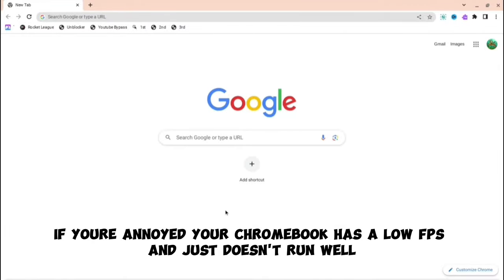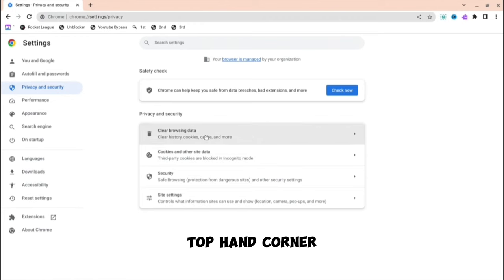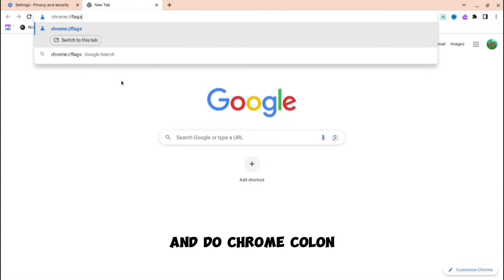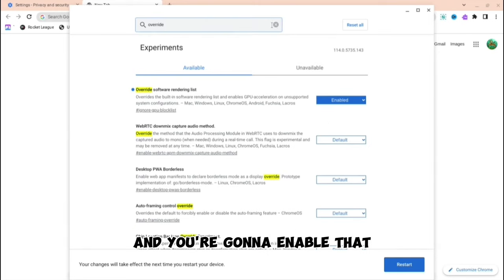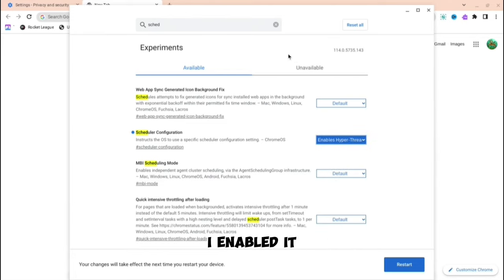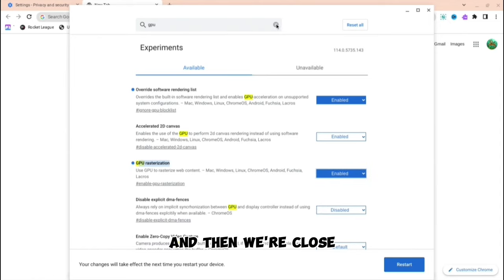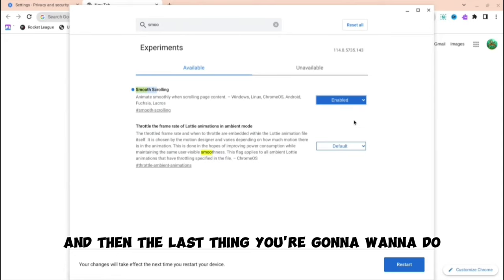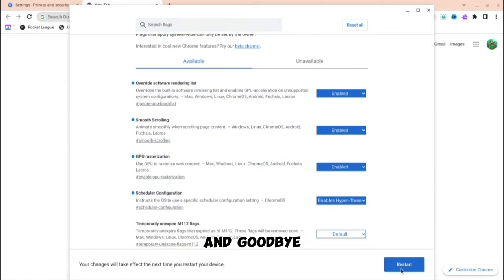How to OPTIMISE Your Chromebook For GAMING in 2024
How to OPTIMISE/BOOST Your Chromebook For GAMING
Chrome://flags
chrome://settings/privacy